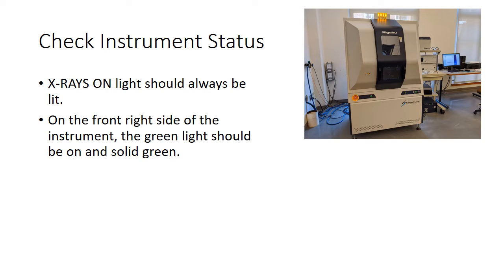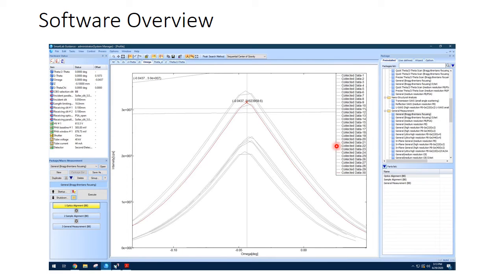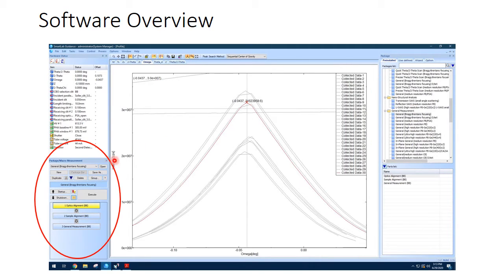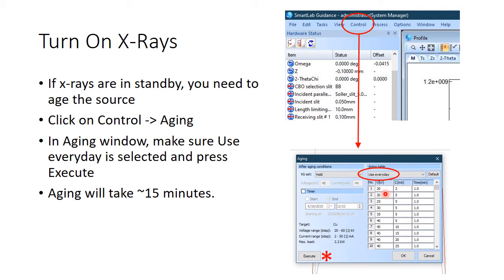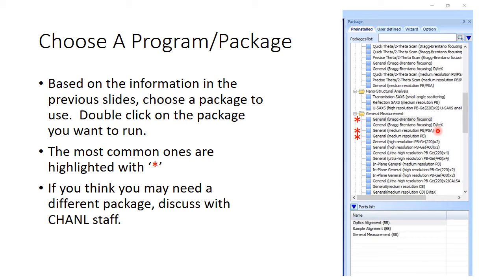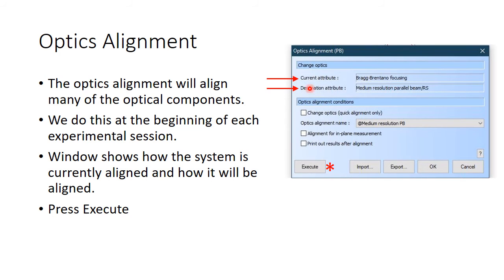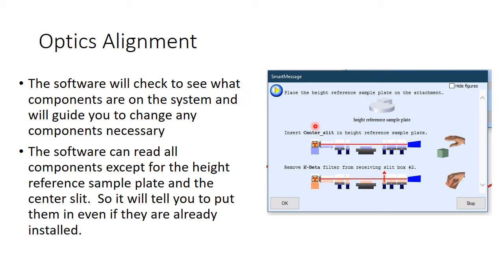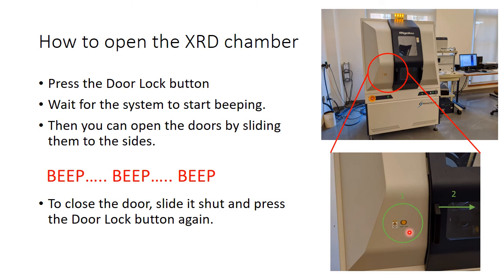XRD-3 XRDRemoteTraining SoftwarePt1 v2